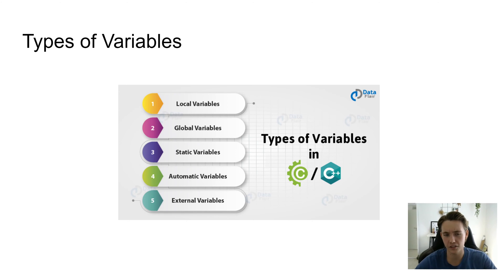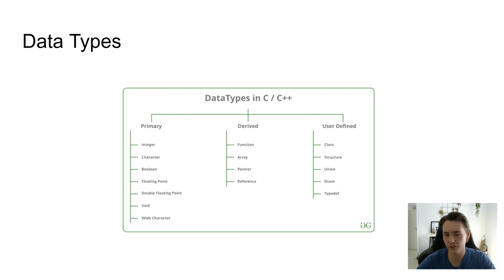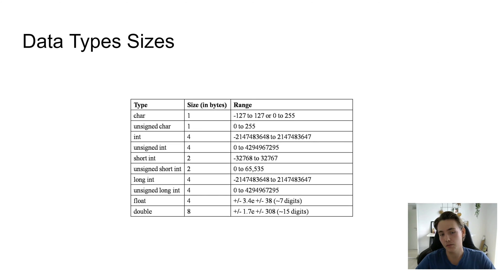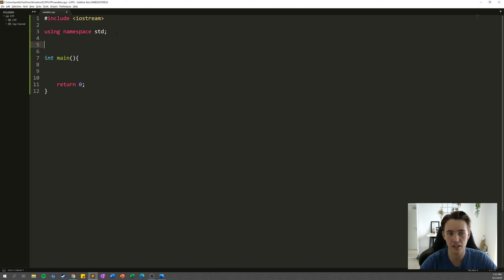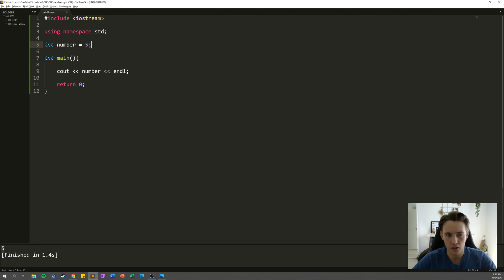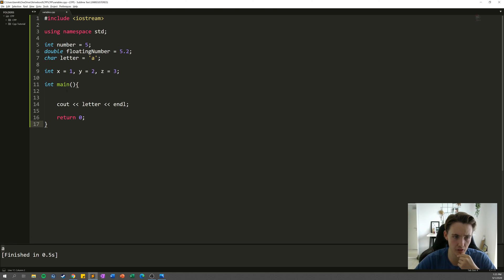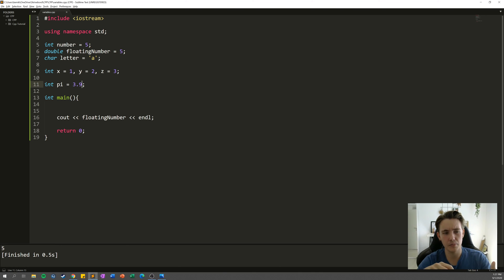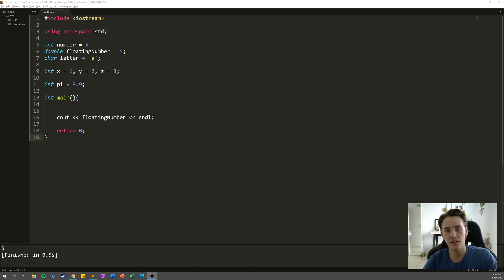Variables and Data Types in C++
In this video 📝 I'll talk about variables and data types in C++ and show u  some examples of different types of variables and data types. Data types are very important in C++ since it makes your program run faster and u can have better memory efficiency when u know the sizes of the different data types.